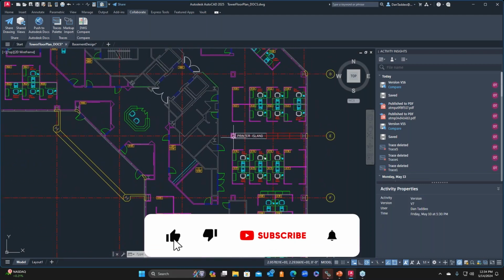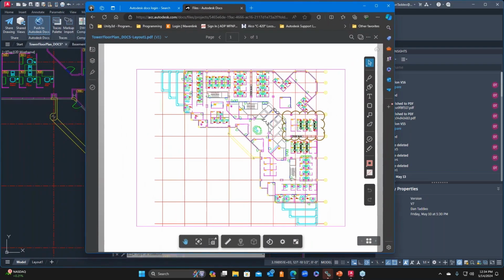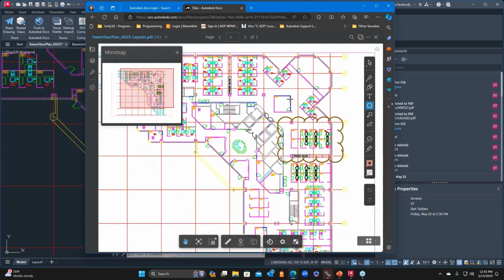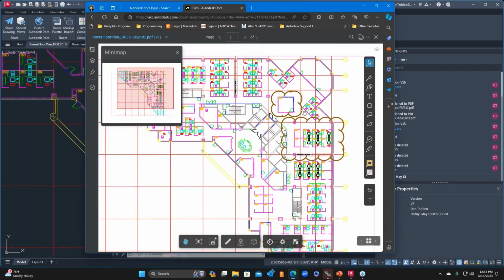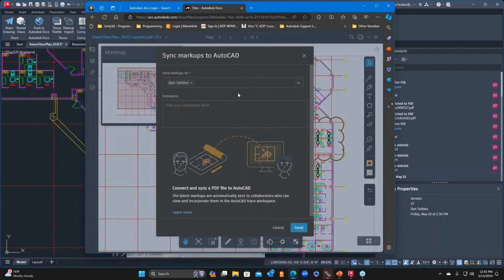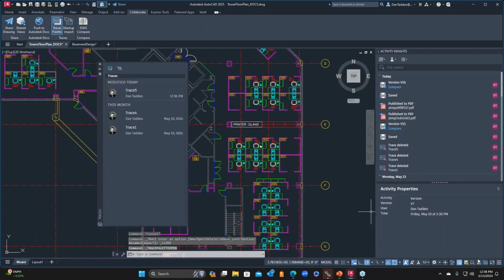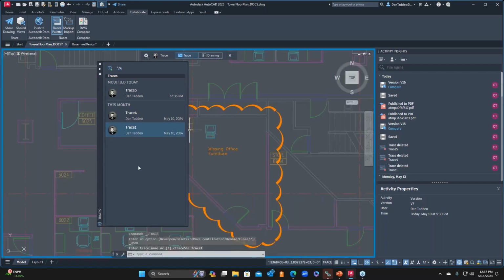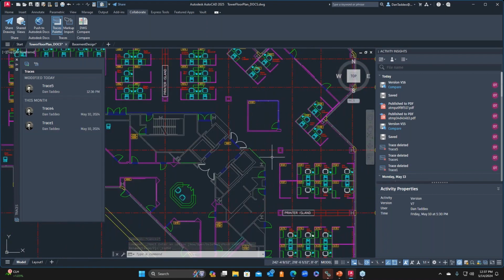AutoCAD Push to Autodesk Docs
Discover how to effectively utilize the Push to Autodesk Docs feature in AutoCAD to manage and synchronize your drawings with the cloud. Learn how to navigate, upload, and markup your CAD files directly in Autodesk Docs. This tutorial covers the steps to publish markups, sync them with AutoCAD, and review changes seamlessly.